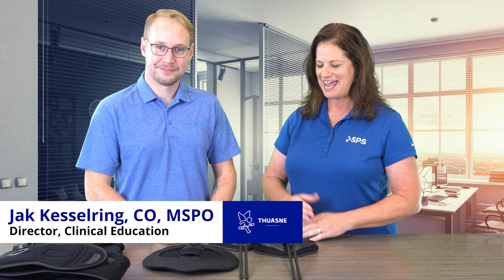SPS Quick Tip: Thuasne USA SLEEQ Max TLSO | How to Adjust the Sternal Bar for Short Patients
Featuring SPS Clinical Marketing Consultant, Liz Hillen, M.Ed., CPO, LPO, along with Thuasne USA's Director of Clinical Education, Jak Kesselring, CO, MSPO, this Quick Tip provides insights on how to shorten the sternal bar.